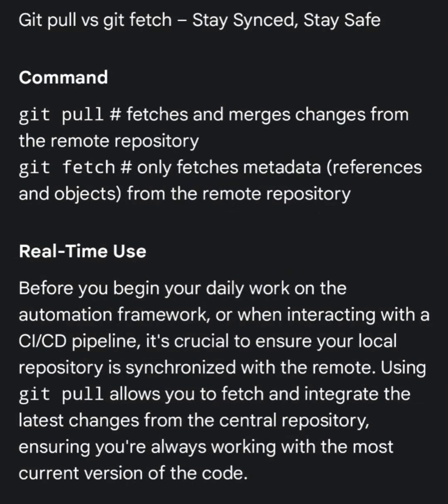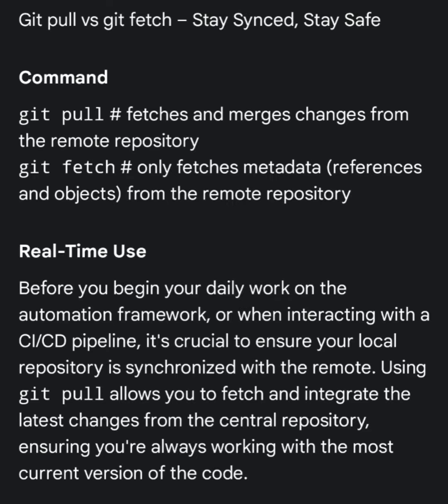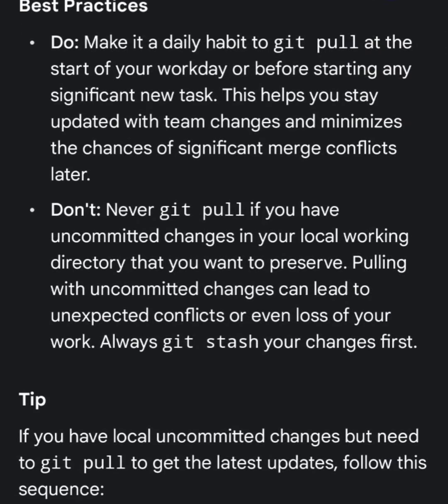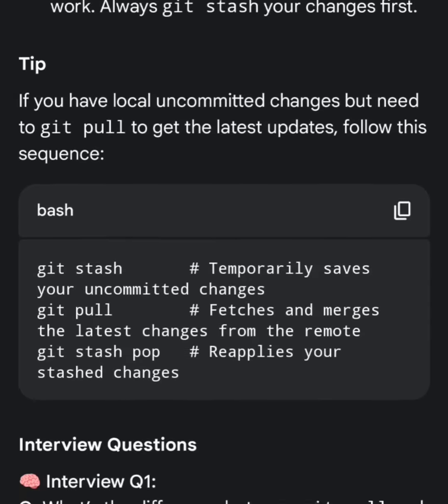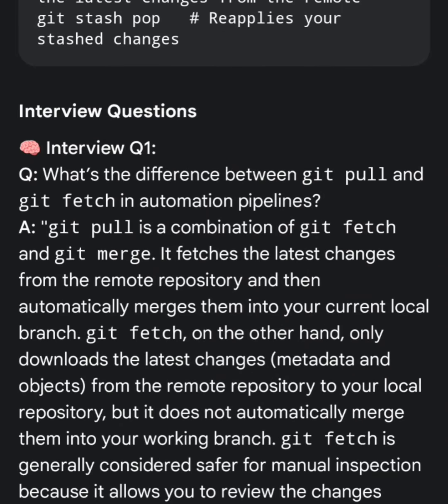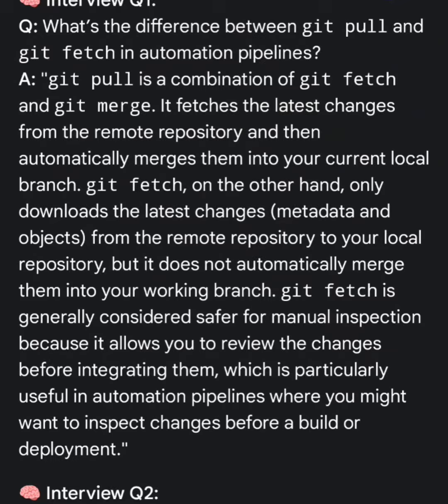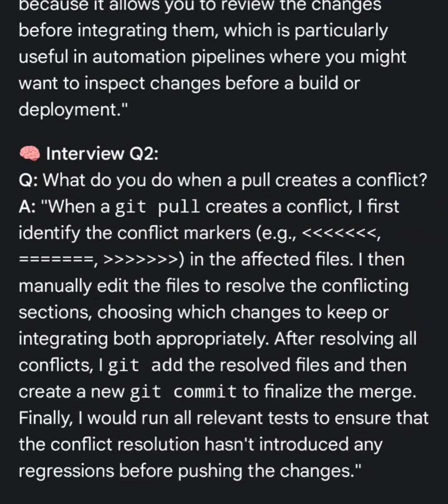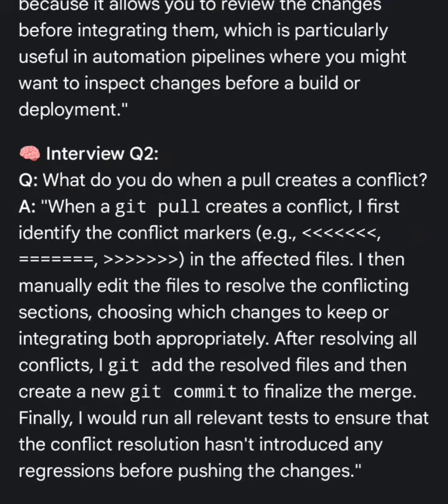🧵 git pull vs git fetch – Stay Synced, Stay Safe